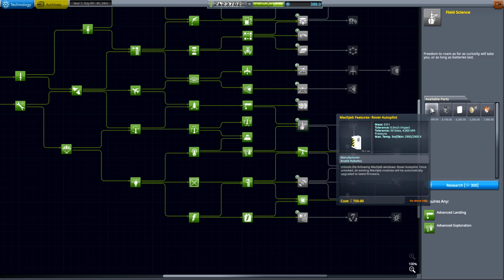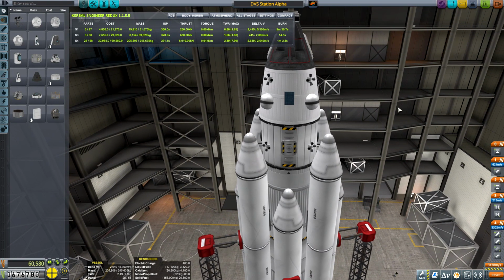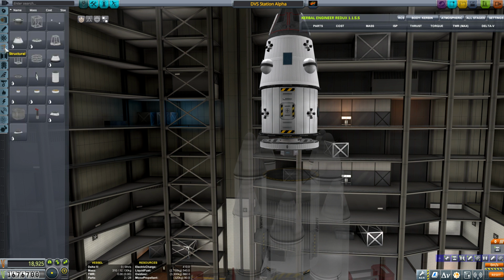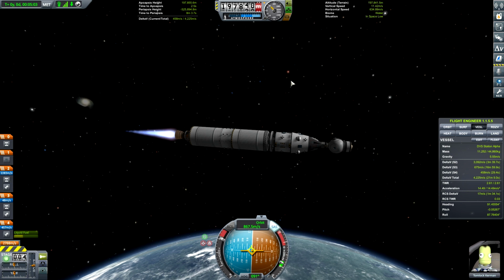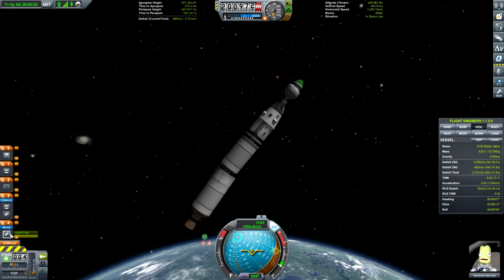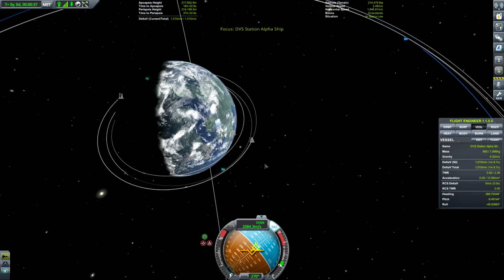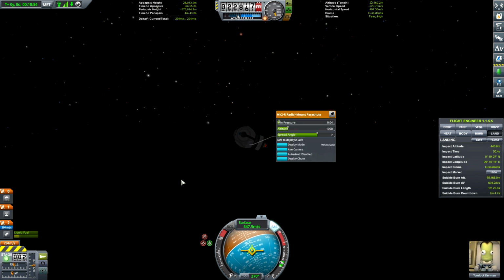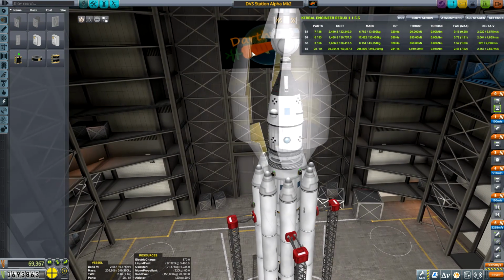[19] Kerbin Space Station Part 1 - Kerbal Space Program Career 1.6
This Let's Play of Kerbal Space Program will focus on the development of space travel for the Kerbal race on Kerbin in Career mode in version 1.6.  In this episode, we launch the habitat module of our Kerbin space station!

Mods used:
MechJeb
Kerbal Engineer Redux
Basic DeltaV
Planet Shine
TrackingStationAmbientLight
EnvironmentalVisualEnhancements